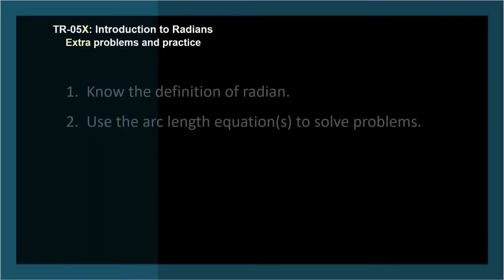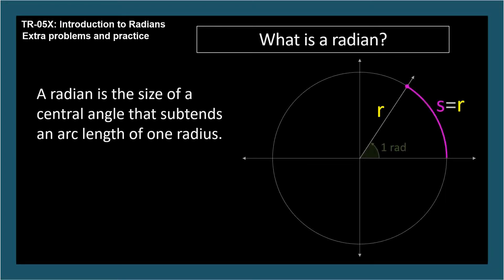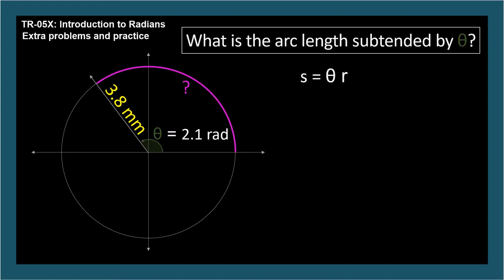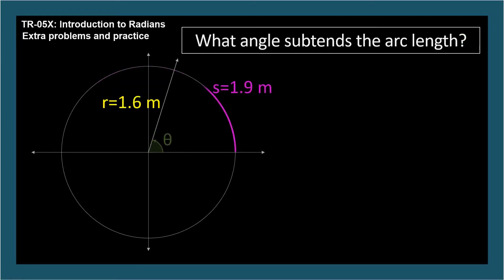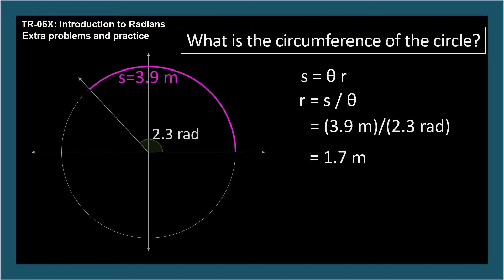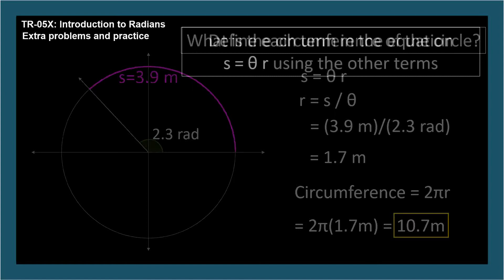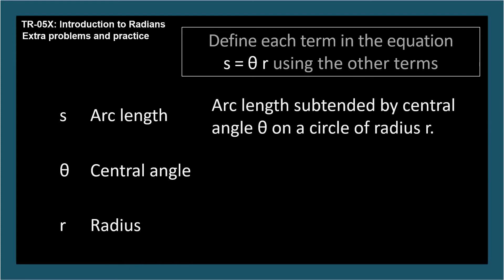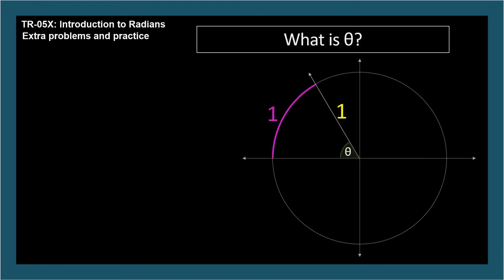TR-05X: Introduction to Radians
Additional material including sample problems and drills for the material introduced in TR-05:  Introduction to Radians

Next video: TR-06 Angle Measurement in Radians